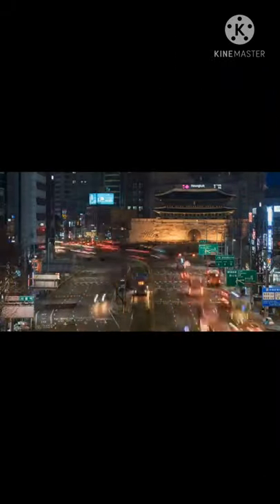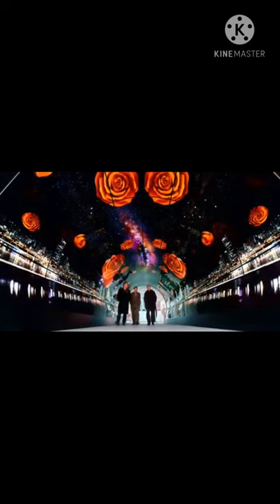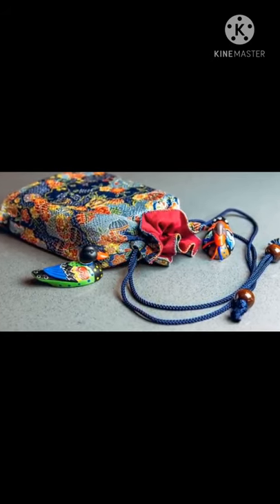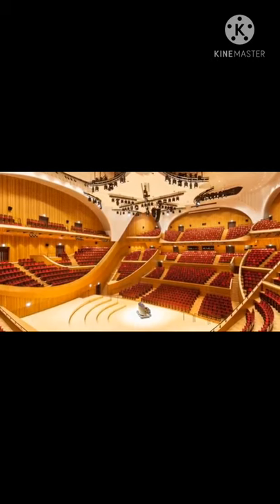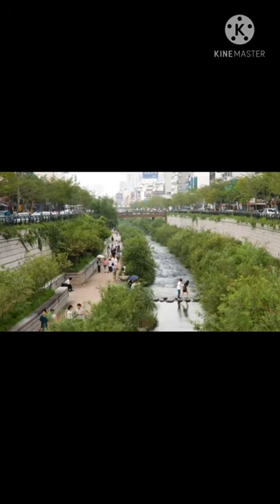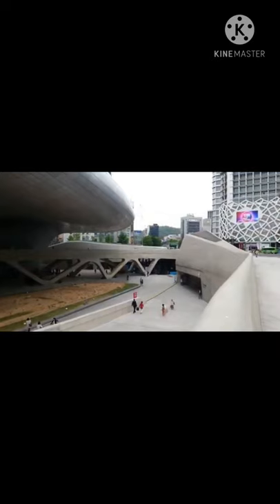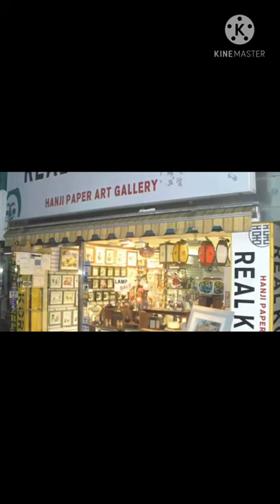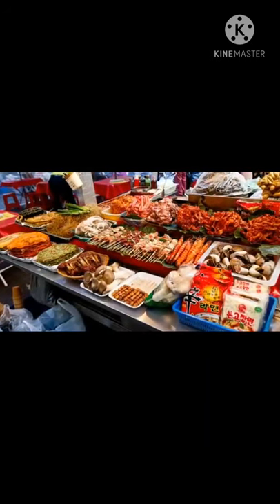Popular Destinations in South Koreahaxeh20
My Channel is all About

INTERESTING and AMAZING PEOPLE and PLACE

haxeh20